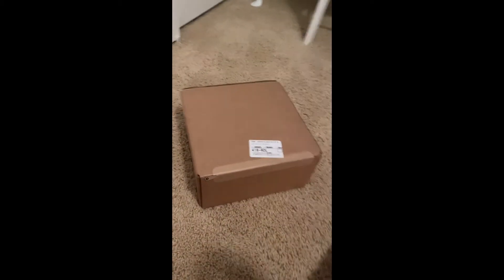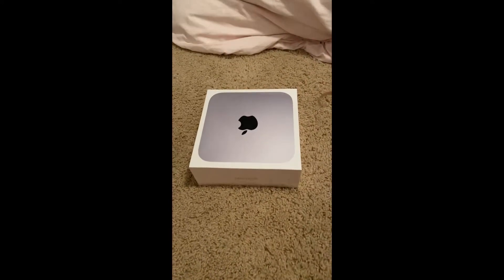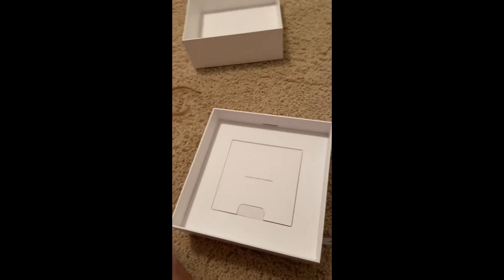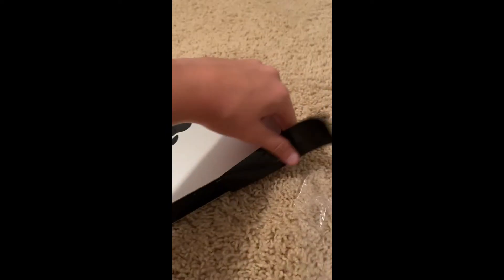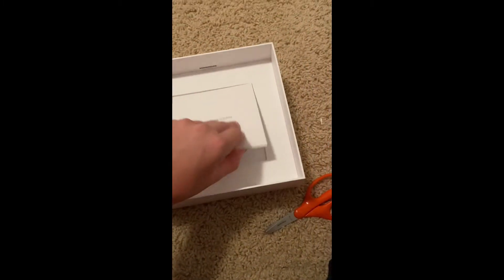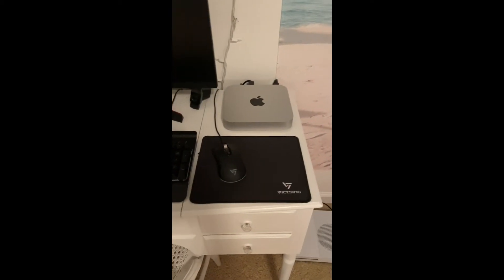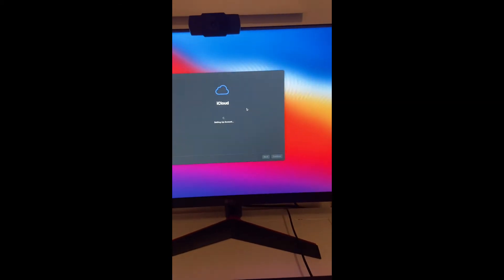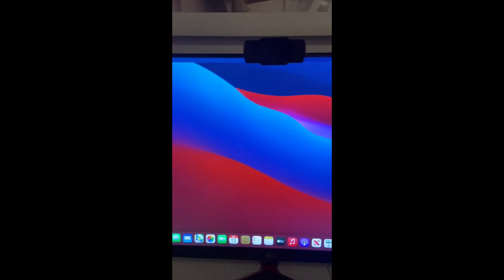*New* Mac mini m1 unboxing and review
In this video I show you me unboxing my new Mac Mini!